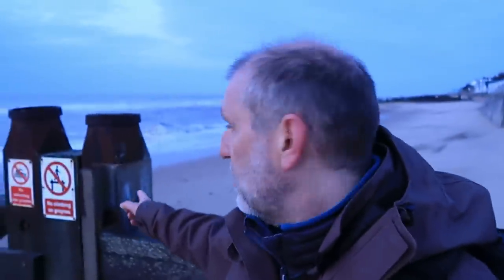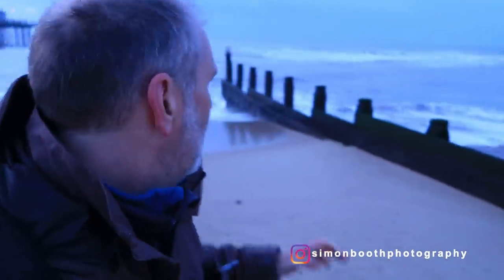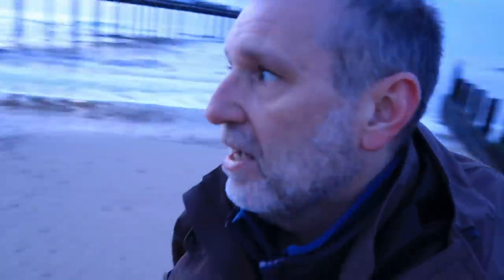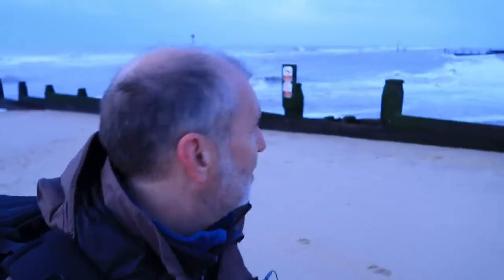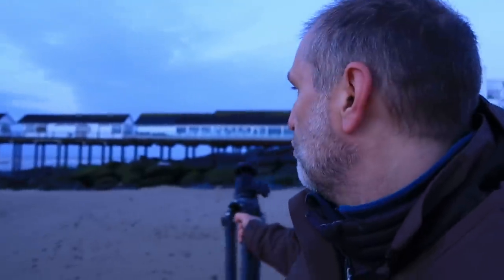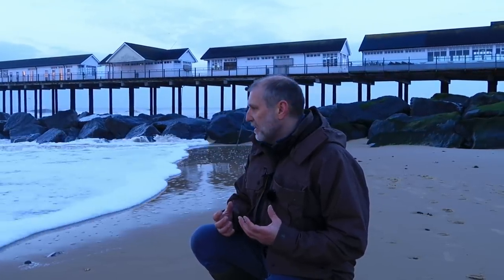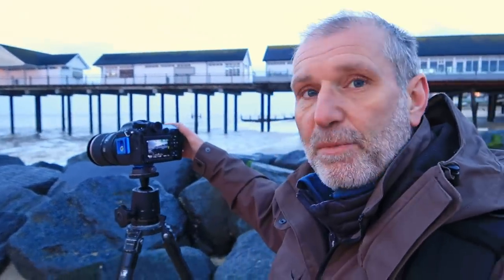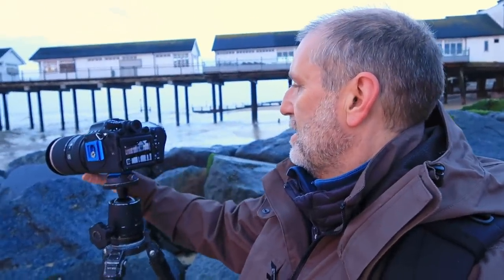Landscape Photography | Morning Has Broken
In this latest landscape photography adventure, I head to Suffolk in East Anglia and Southwold Pier to shoot a very popular seascape scene at golden hour. Undeterred by the many thousands of images of this location already taken, I have decided that I would disregard this and photograph it for my channel, as it's likely that many photographers from outside of the UK will be unfamiliar with the location. I start the morning with what appears to be a miserable grey dawn but as the morning progresses, I am blessed with some glorious light and rewarded for my efforts.

By using the below links to buy your equipment, you are directly contributing a small amount to help me make more of these films for you to enjoy.

Photographic equipment:
Pentax 645z
Canon EF 100-400 mm f/4.5-5.6L IS II USM Lens for Camera
Canon EF 24-85 mm USM lens
Canon 16-35 mm f/4 EF L IS USM Lens -
Gitzo GT4542LS Series 4 6X Systematic Carbon Tripod
Canon Angle finder C

Other:
Garmin Fenix 5 Activity watch and GPS